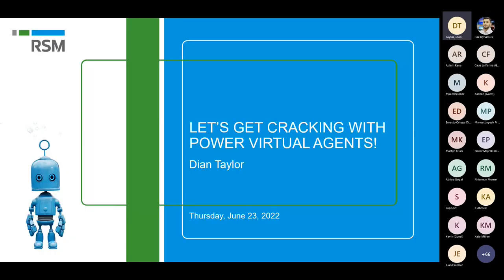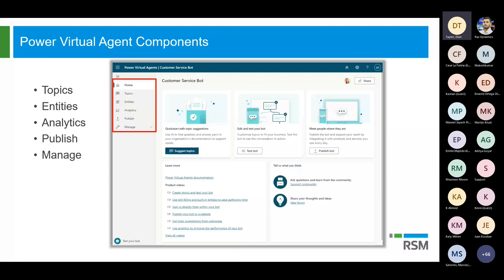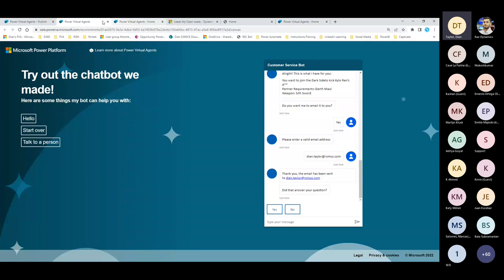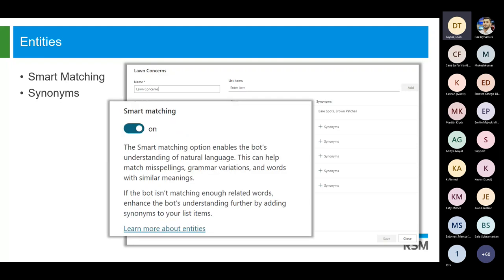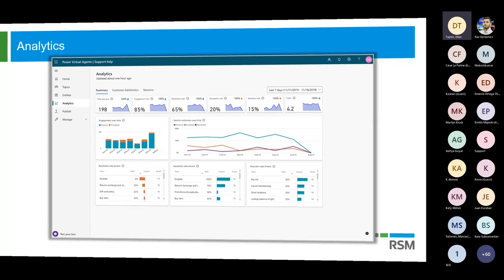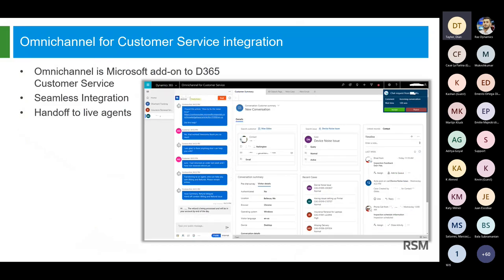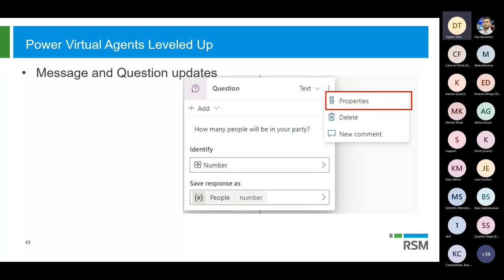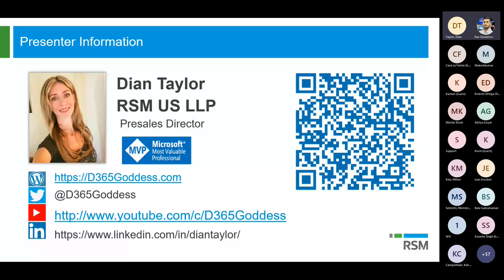Let’s get cracking with Power Virtual Agents! - Dynamics 365 Bootcamp 2022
In this introductory session I will discuss Power Virtual agents and all the components that make up PVA! There will be lots of demos, and at the end of this session you’ll be ready to start building your own Power Virtual Agent chat bot!